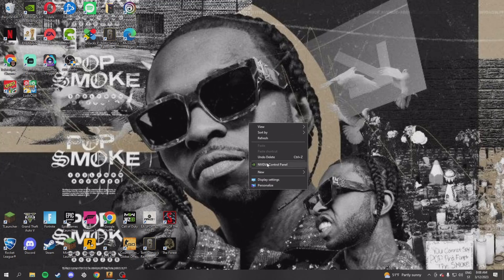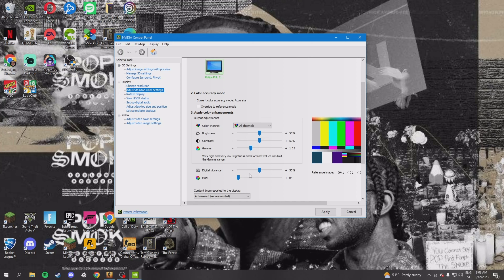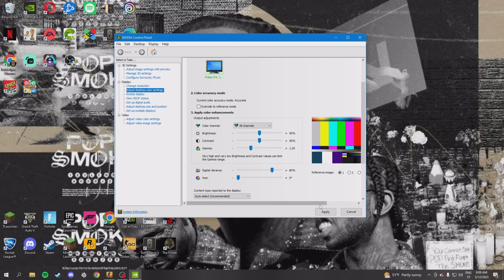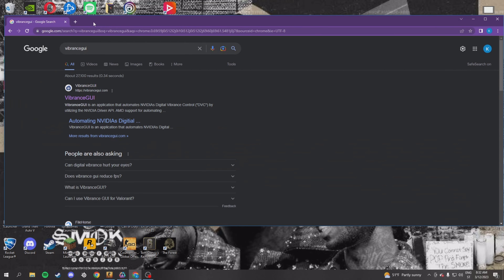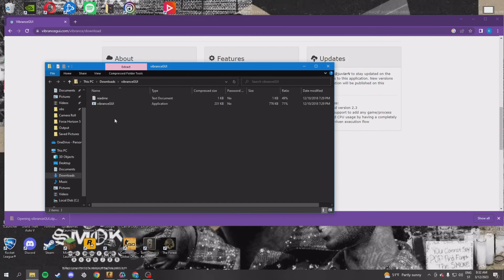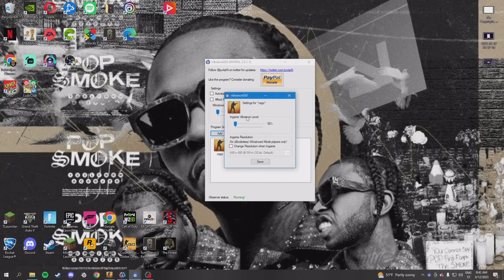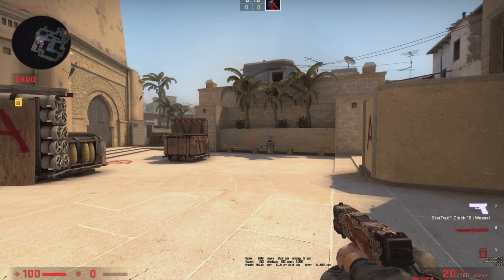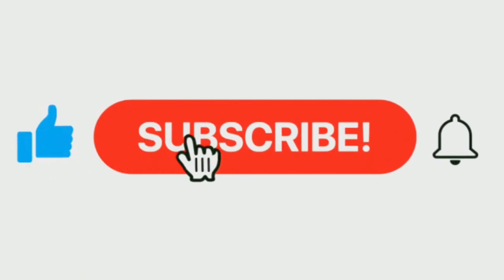Best NVIDIA *Game Filter* Settings For CS:GO!*2023*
the best csgo NVIDIA/AMD game filter settings for CS:GO*2023
Doniraj te ako mozete za podrsku. Hvala!!